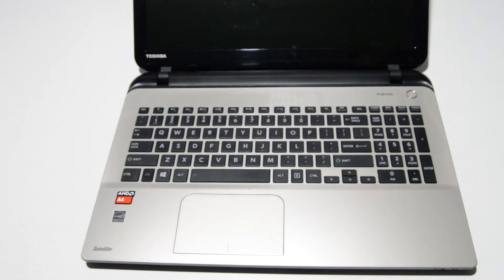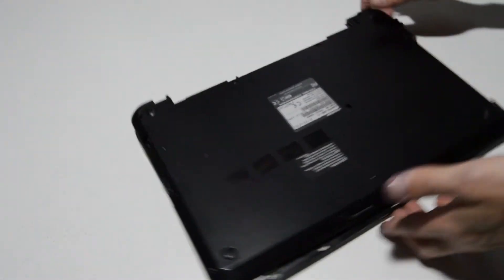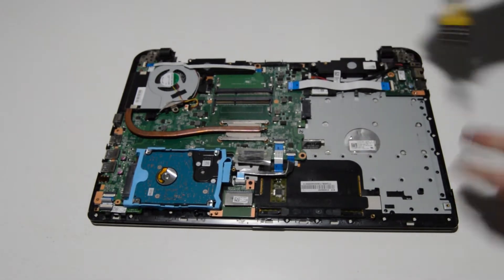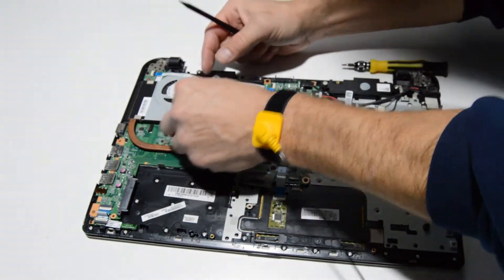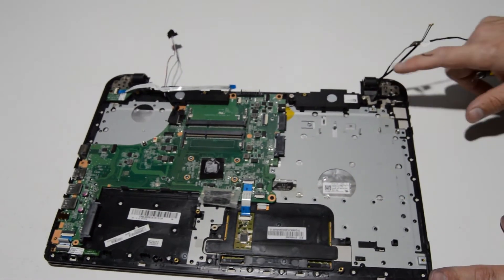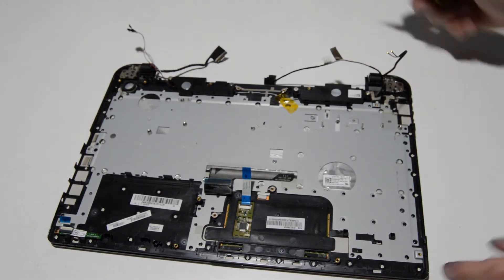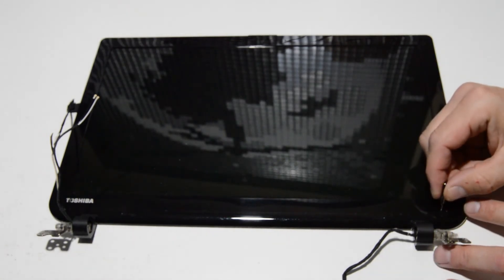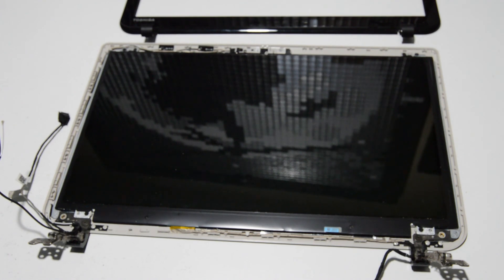How to Disassemble Toshiba Satellite L50D Laptop or Sell it.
presents detailed disassembly guide of an Toshiba Satellite L50D laptop. Take apart, Tear-down Tutorial

-motherboard replacement
-screen replacement
-display replacement
-keyboard replacement
-broken case replacement
-battery replacement

If you can't fix your laptop you can sell it to us